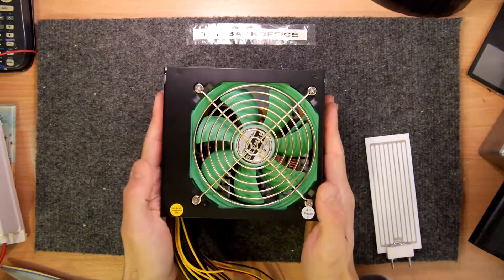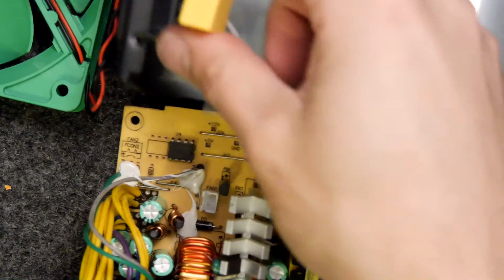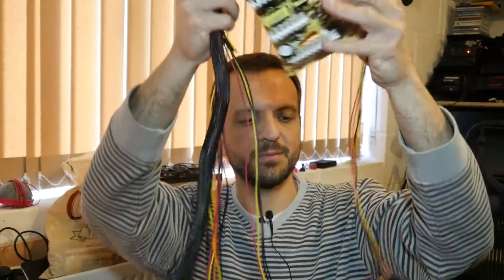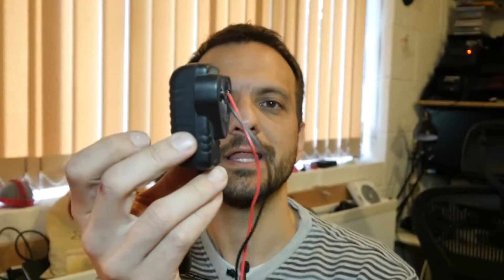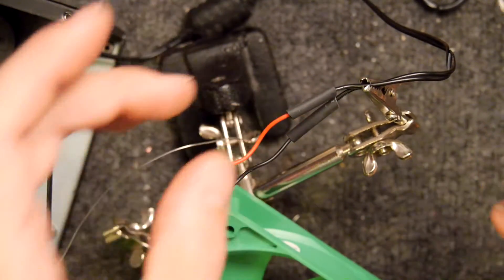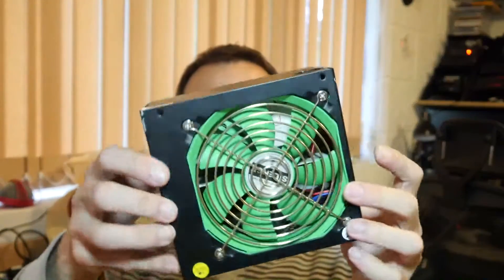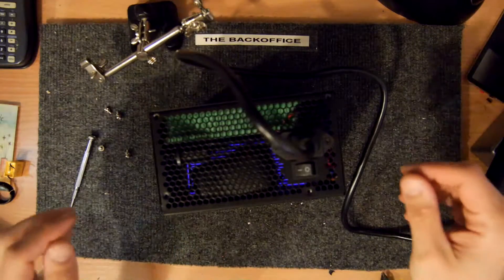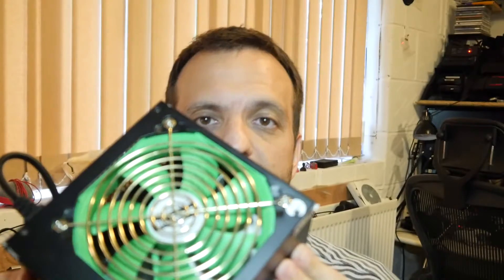DIY PC PSU Ozone Generator Sanitiser Tutorial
Inspired by Guru Larry, I build a PC PSU enclosed ozone generation machine for producing toxic gas!
Ok, its more likely to be toxic to the bugs and nasties that live in your shoes and stinky clothes. It is a powerful oxidant and will remove nasty niffs and bugs completely. I am experimenting by putting this in a large box with sports shoes to ensure that they never 'turn bad' despite getting really sweaty!
You sometimes see these devices in toilets and saunas to keep the environment bacteria and mildew free as well as removing smells from the air. This bad boy is kicking out concentrations well in excess of those, so I do not advise you using this in an enclosed space.

A PSU case makes a great mains voltage project box as it has a switch, fan and power connector already attached. Just make sure you block any holes that fingers could find their way into. Be Safe!